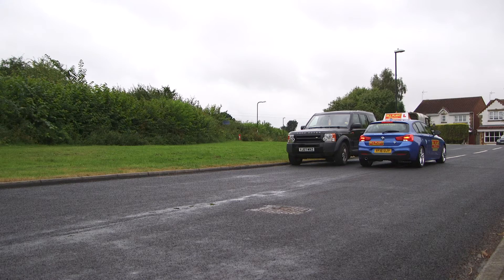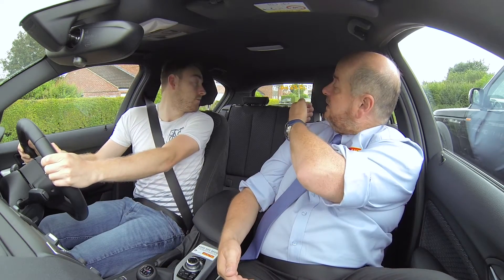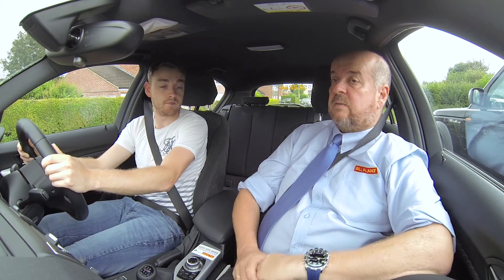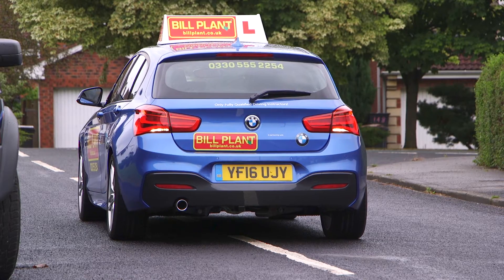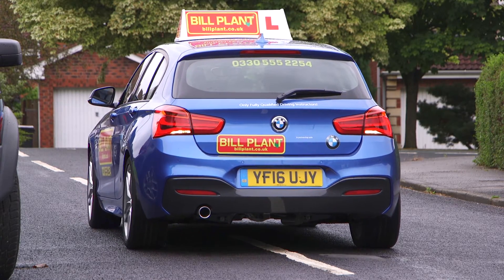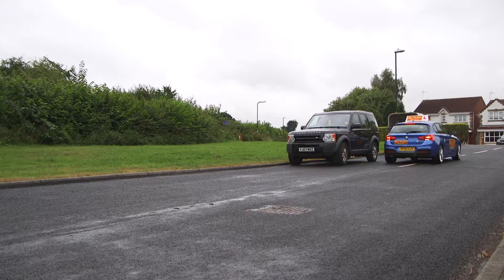Parallel Park with the Bill Plant driving school in partnership with BMW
This video outlines the Parallel Park manoeuvre. Please note this video is to be used as a guide only. Your instructor will outline this manoeuvre in more detail.